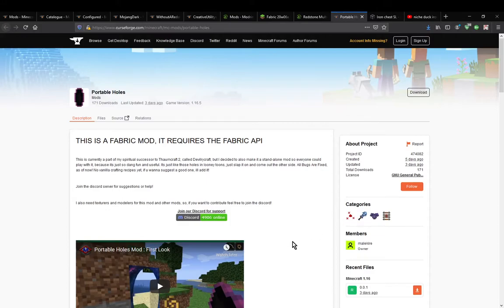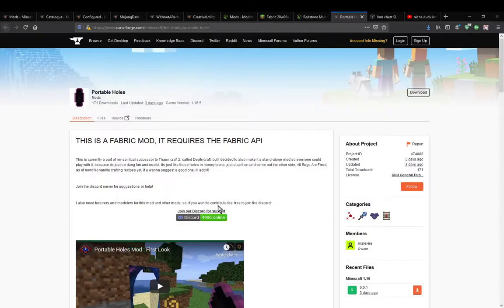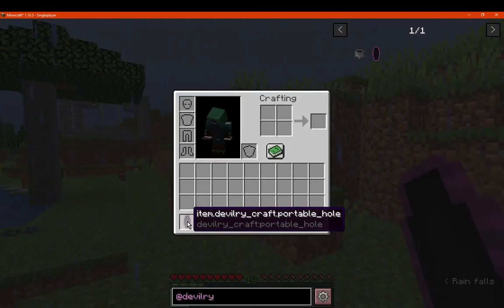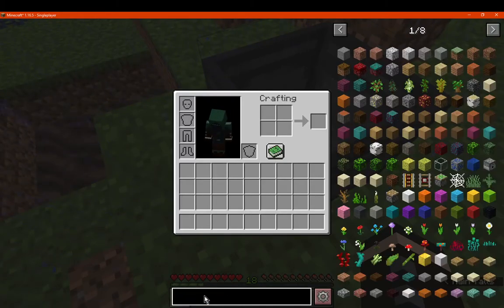Portable Hole 1.16.5 Fabric Mod Overview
A mod that adds a Portable Hole similar to the Thaumcraft 2 one (and a few other things for Devilrycraft).